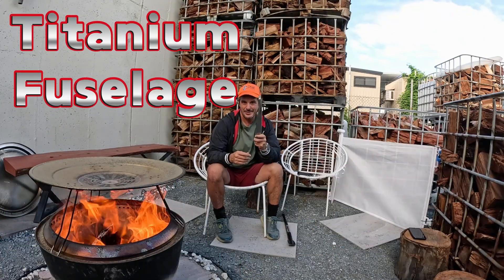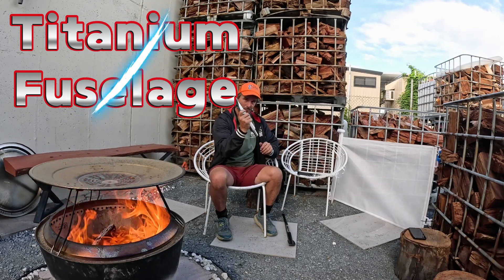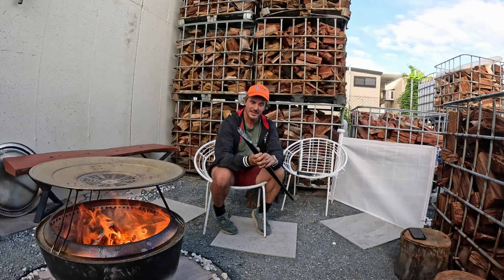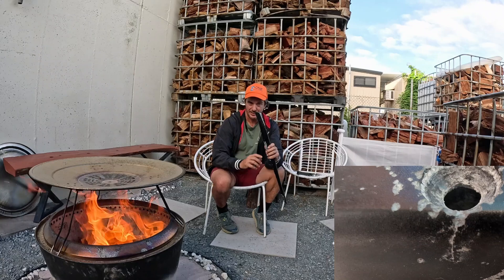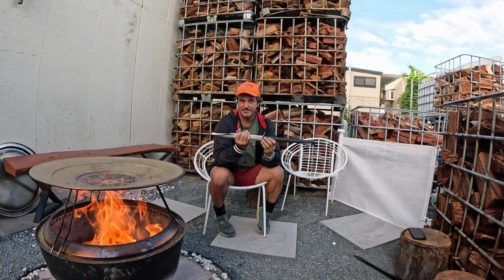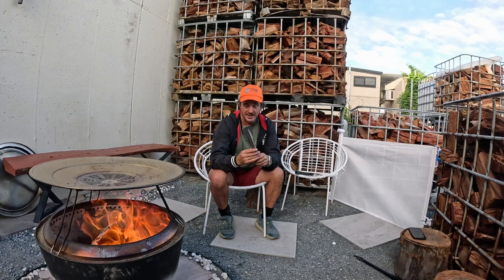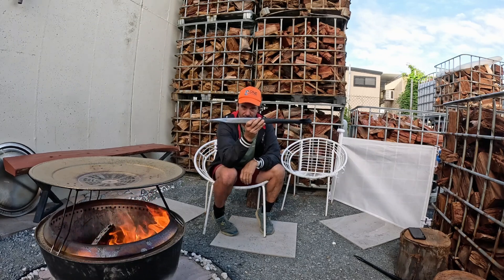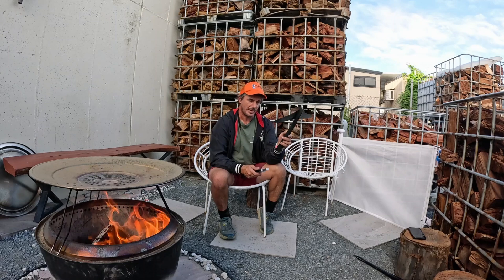Titanium fuselage from ONE Ocean sports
Elevate your gear with unmatched strength, precision, and durability—engineered for performance without compromise.

 Why Titanium? The Ultimate Upgrade

At ONE, we refuse to settle for industry standards. While others rely on aluminum, we’ve embraced titanium—a superior material that redefines performance, longevity, and effortless riding.

1. Unrivaled Strength-to-Weight Ratio

Titanium outperforms aluminum, offering exceptional strength without unnecessary weight. Through precision engineering, our Titanium Fuselage matches the weight of standard aluminum designs—delivering power without penalty.

 2. Corrosion Resistance Built for the Elements

Aluminum deteriorates in saltwater, especially when paired with carbon. Titanium, however, is virtually impervious to corrosion—ensuring your gear remains pristine, season after season. Ride harder. Worry less.

 3. Fatigue Resistance for Lifelong Performance

Aluminum weakens under repeated stress, leading to cracks and failure. Titanium withstands countless stress cycles, maintaining integrity where others falter. Protect your investment—demand the best.

 4. Sleek, Stiffer & Faster Through the Water

Stronger than carbon and more resilient than aluminum, our titanium design allows a slimmer, hydrodynamic profile—enhancing speed and agility without sacrificing durability.

 Modular Design for Ultimate Versatility

The ONE Titanium Fuselage features a two-part system: a titanium front section paired with an interchangeable carbon tail. Customize your ride with multiple tail lengths—tailored for every discipline.